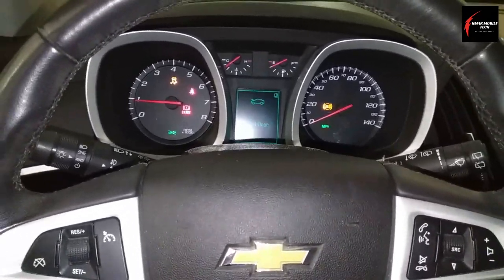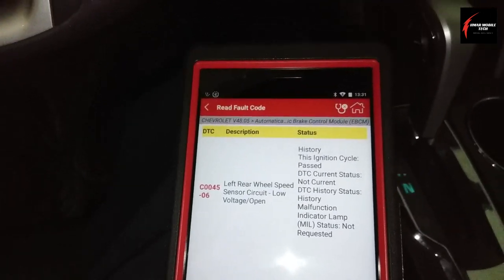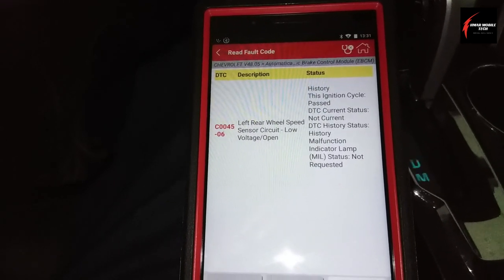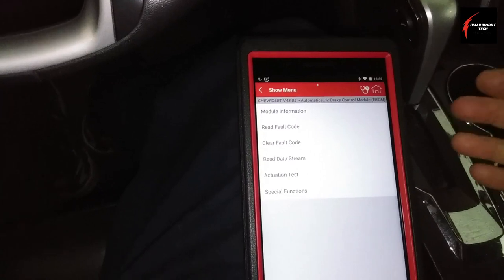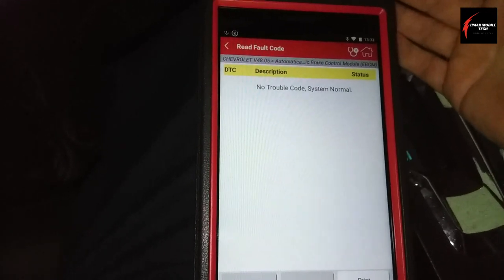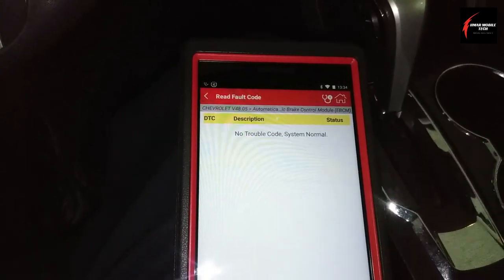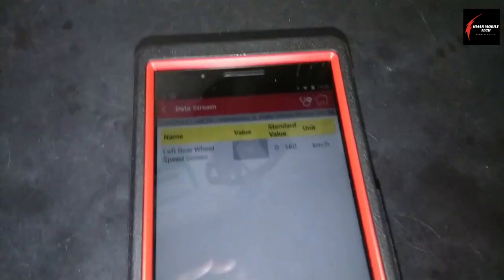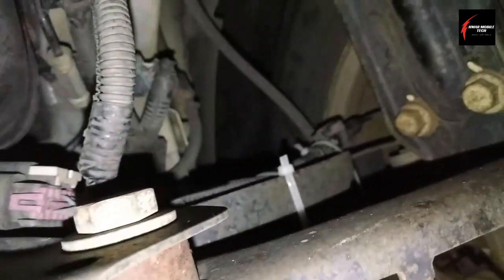GM / CHEVY STABILITRAK & ABS DIAGNOSTIC PROCEDURE & STRATEGY ON 2011 CHEVY EQUINOX AND SIMILAR MODEL